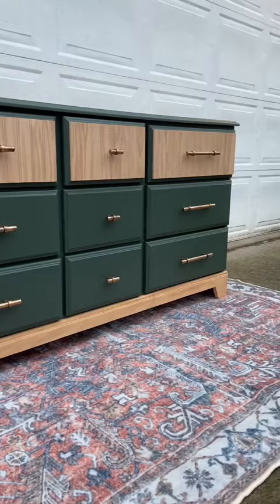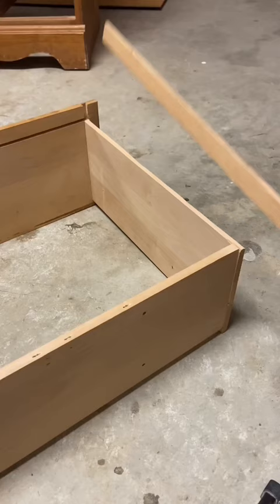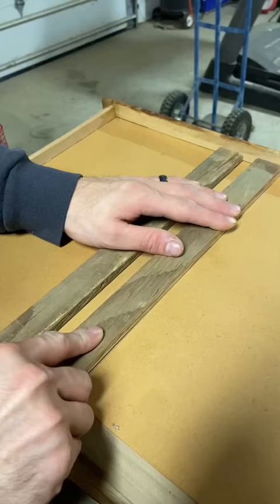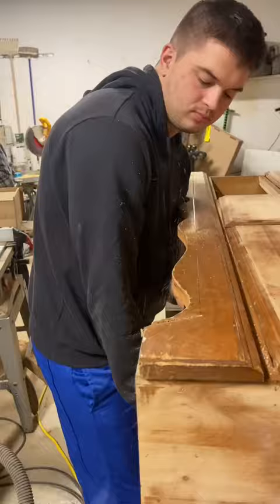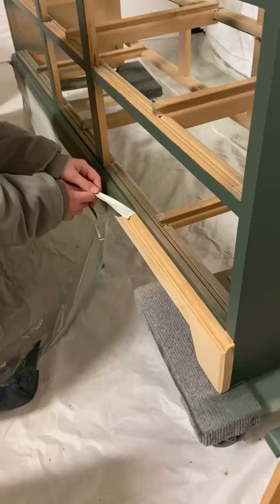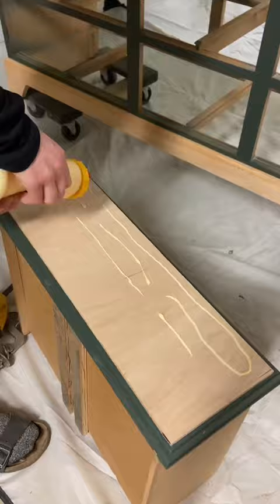Green dresser with beaded plywood and antique gold hardware! I can’t believe the results!